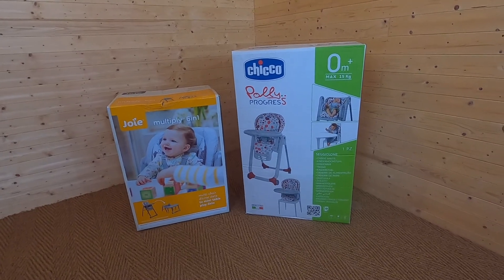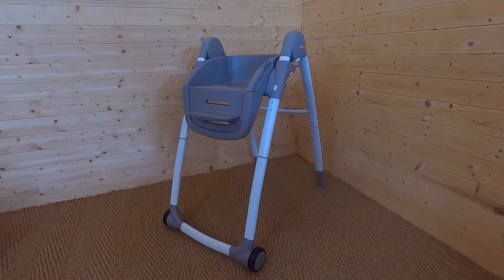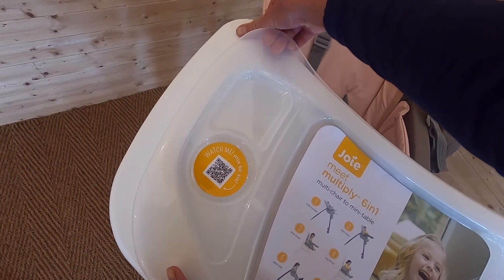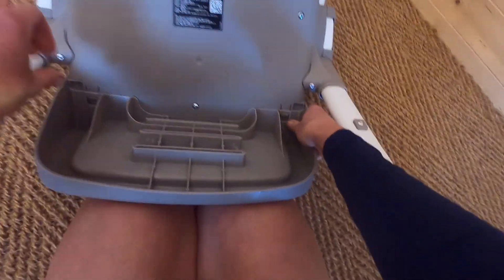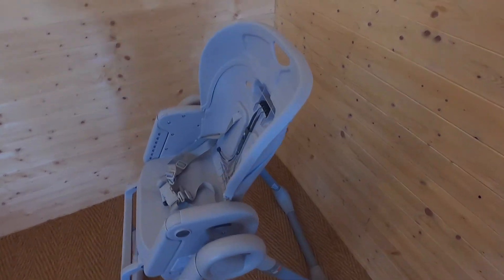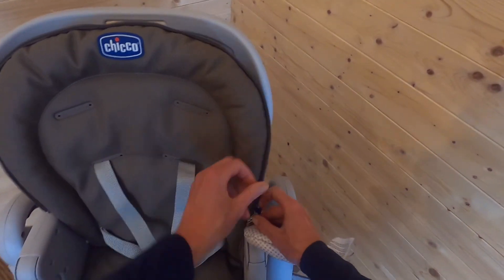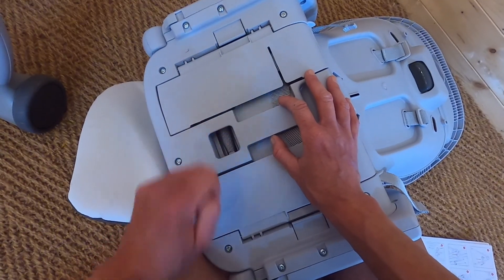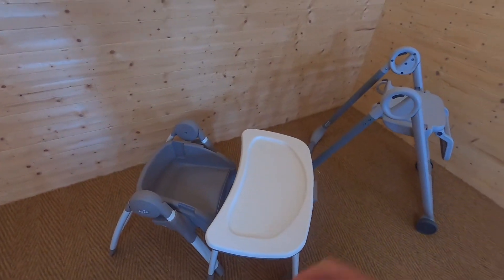Joie Multiply vs Polly Progress Highchair | BuggyBaby Reviews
Joie Multiply vs Chicco Polly Progress 5 Highchair assembles and reviews these two similarly priced highchairs. Which is best? Both offer traditional highchair functionality as well as a compact booster mode which is ideal for travel. Age-wise, the Chicco Polly Progress is suitable from birth, whereas the Joie Multiply is suitable from 6m+. This may be useful if you like the idea of feeding your baby a bottle while seated near table height. That said, the Multiply has a brilliant toddler table/chair mode which means that it keeps on being a useful piece of kit - all the way up to six years.

Watch this video to see:

0:00 Joie Multiply - What's In The Box?
03:51 - Assembly
07:10 - Baby insert
08:25 - Reclining seat
09:37 - Tray
11:20 - Booster mode
14:00 - Table and chair mode
16:00 - Fold
16:20 - Why buy?
17:04 - Chicco Polly Progress 5 in 1 Highchair Review
18:09 - Unboxing
20:29 - Assemnlu
24:00 - Recling seat with newborn attachment
26:00 - Adjustable arm rests
26:22 - Tray
27:00 - Booster seat
29:02 - The 5 modes
30:15 - Why buy?
31:15 - Joie Multiply vs Polly Progress Highchair - 2 products side by side

Joie Multiply 6 in 1 Highchair Review: shown here in Flowers Forever (Fern also available). Includes: What's In The Box | Reclining highchair for babies 6 months plus | Adjustable Height Settings | Infant Insert | Booster Seat | Chair and Table Mode.

Chicco Polly Progress 5 in 1 Highchair Review. Includes: What's In The Box | Assembly | Adjustable Height Settings | Newborn Mode | Booster Seat Mode | Toddler Seat Mode.

Finally, we place both highchairs alongside each other in different modes so that you can get a direct comparison on size, fold, look and feel.